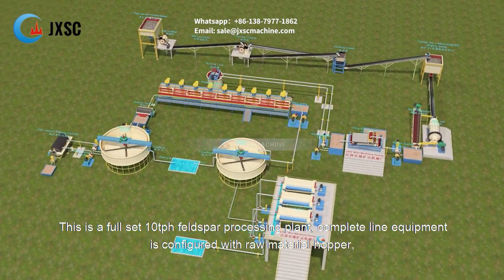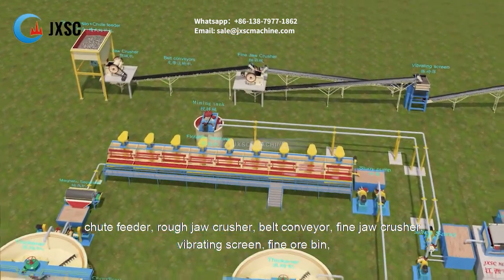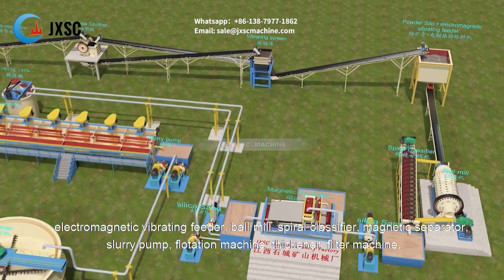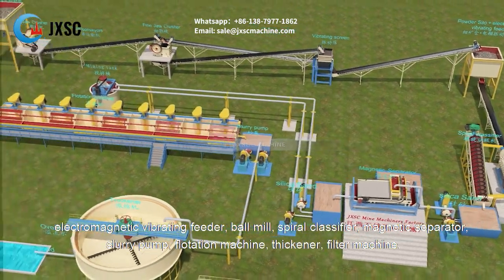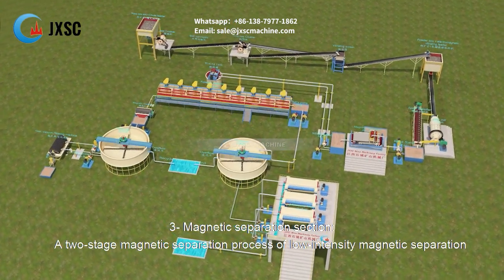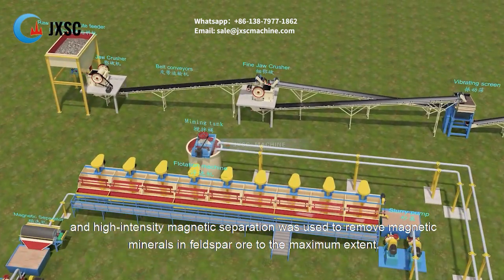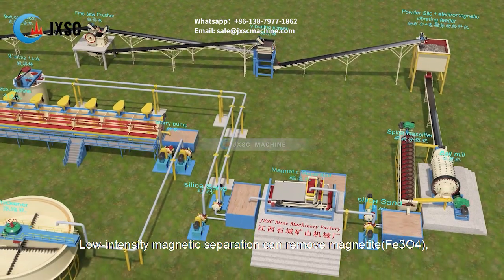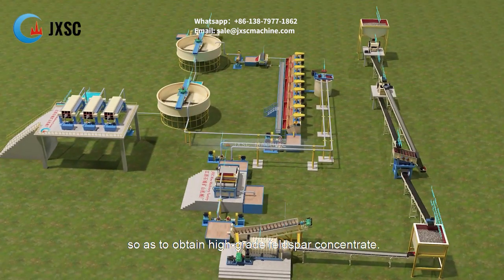Nigeria 10TPH Potassium Feldspar Beneficiation Processing Plant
Raw feldspar ore contains iron, calcium, mica and other impurities, so the feldspar ore dressing process includes magnetic separation, flotation or gravity separation, so as to remove iron, mica and other impurities to obtain high-grade feldspar.